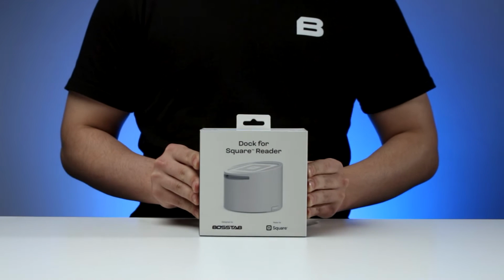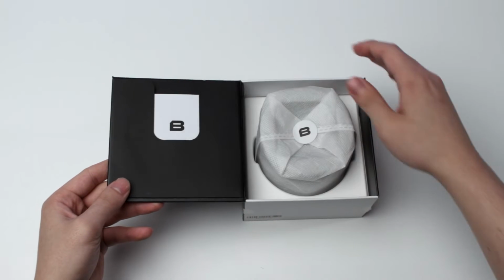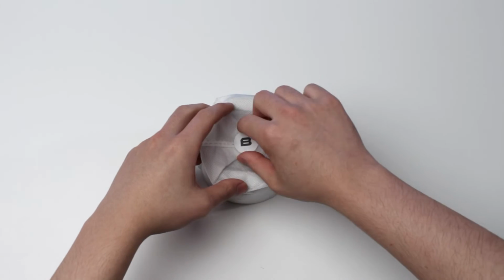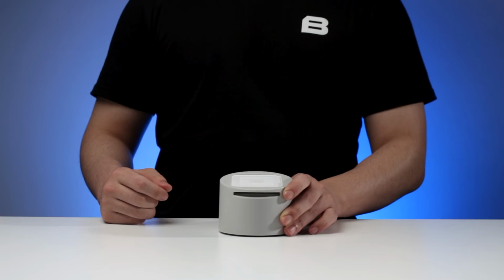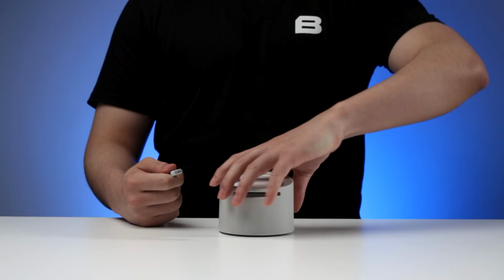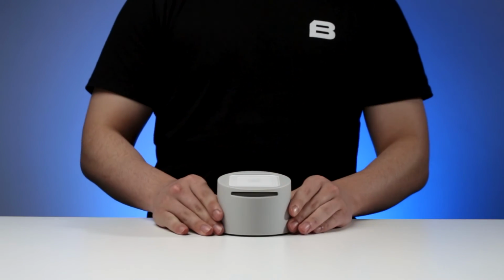Dock for Square Reader Getting Started Guide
Needing to get started with your Dock for Square Reader? Check out this simple assembly video to get set up to start taking payments.